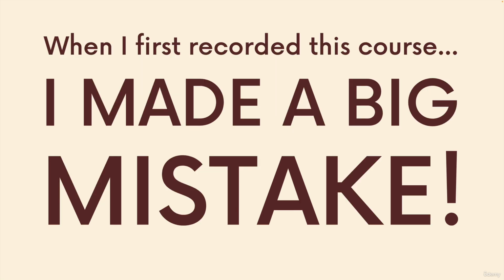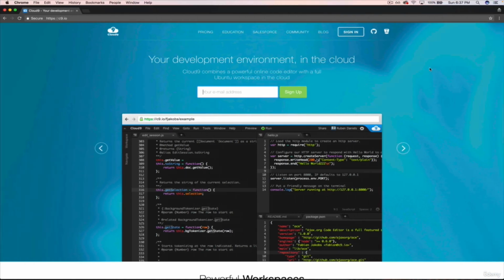1 - This Course Was Just Updated!